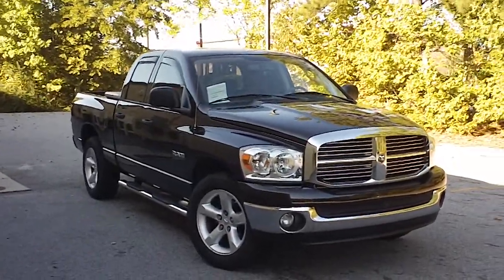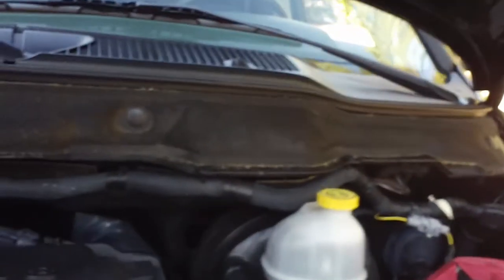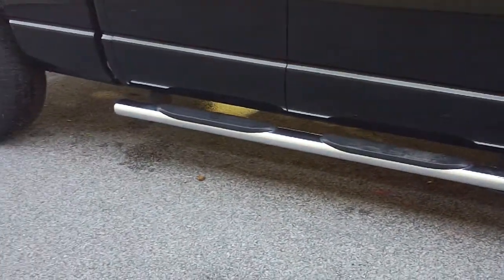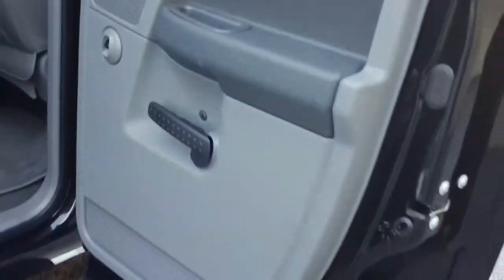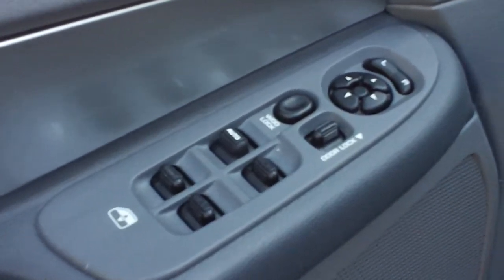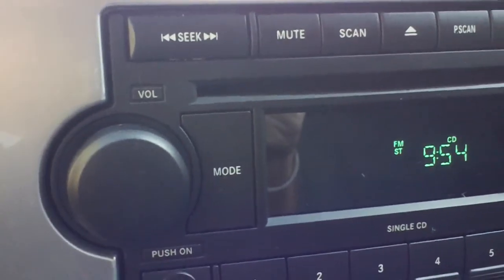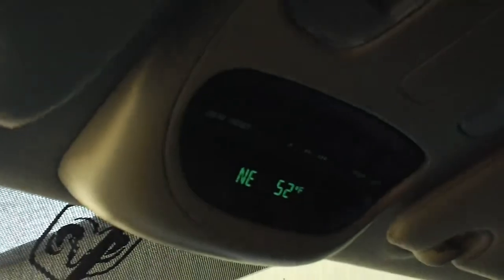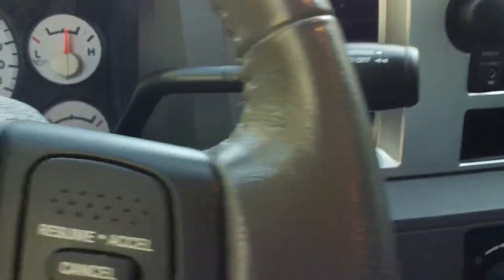2008 Dodge Ram -- Efird Chrysler Jeep Dodge used cars -- Florence, SC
This is a 2008 Dodge Ram, with 13285 miles on it.  This vehicle is located at Efird Chrysler Jeep Dodge in Florence, SC. Also serving the Darlington, SC, Hartsville, SC, and Columbia, SC area.